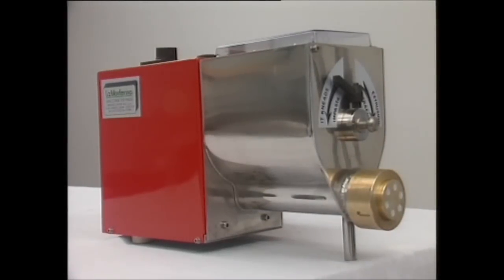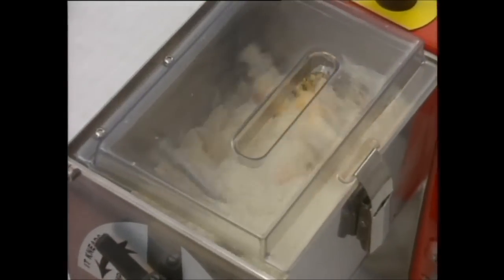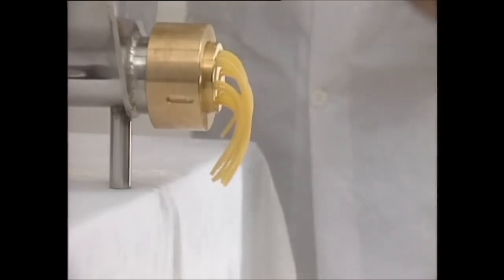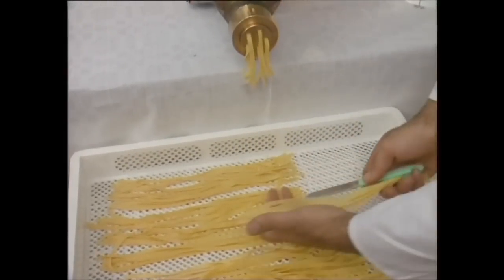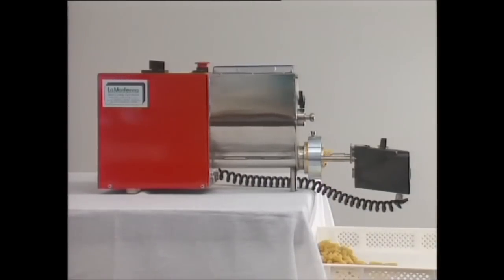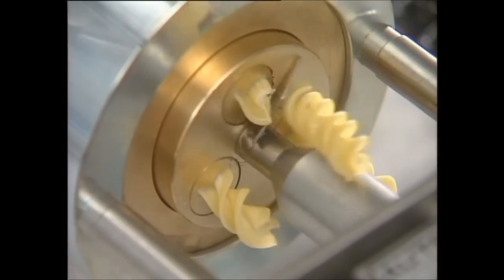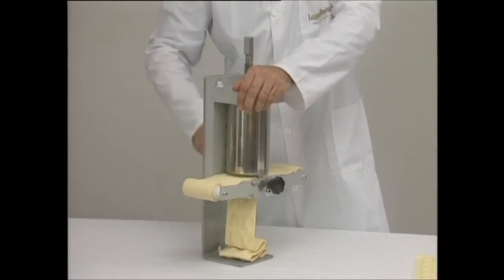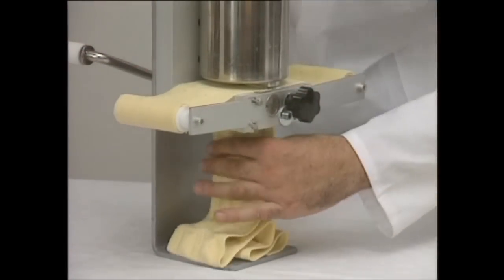La Monferrina Dolly Pasta Extruder - ProBAKE Bakery Equipment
La Monferrina DOLLY Pasta Extruder is a compact, "counter top" commercial pasta maker that performs kneading and produces long & short pasta shapes.